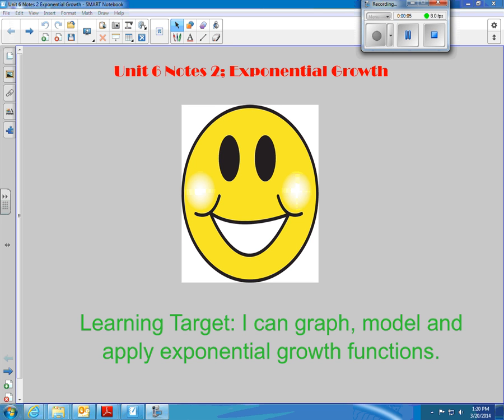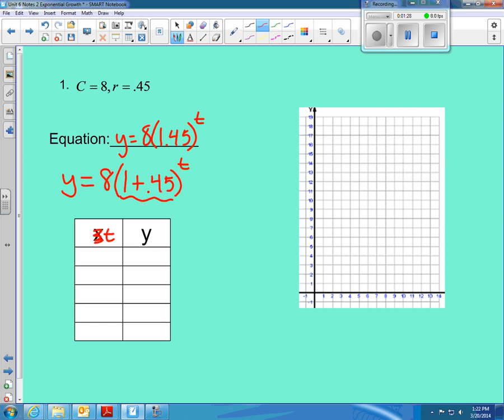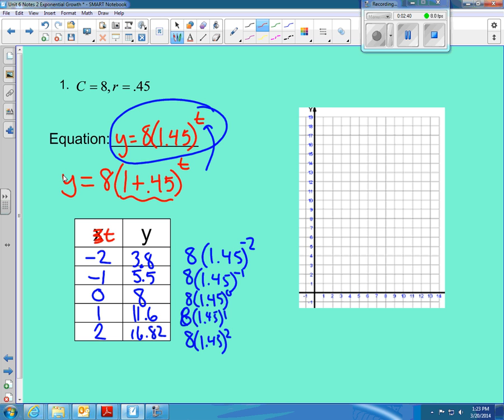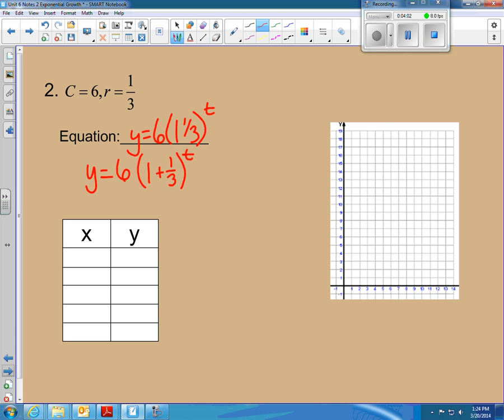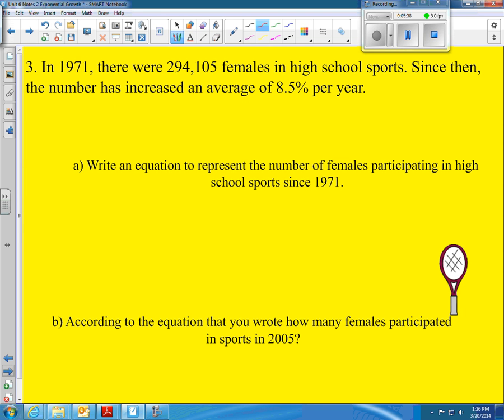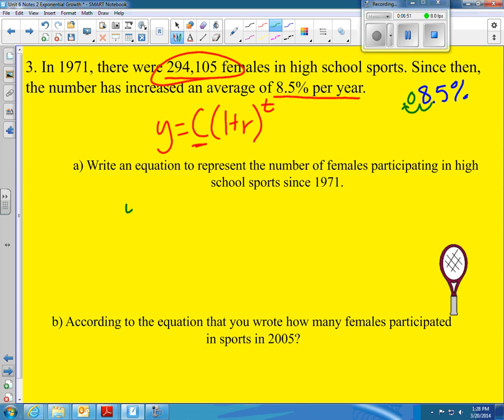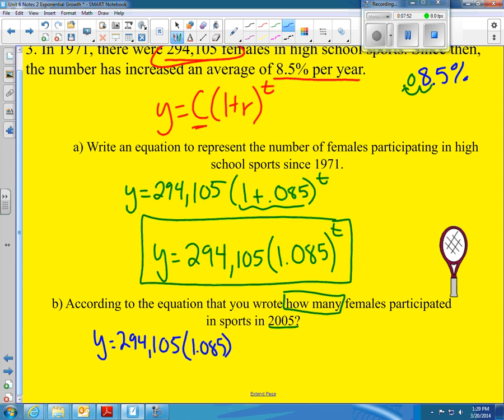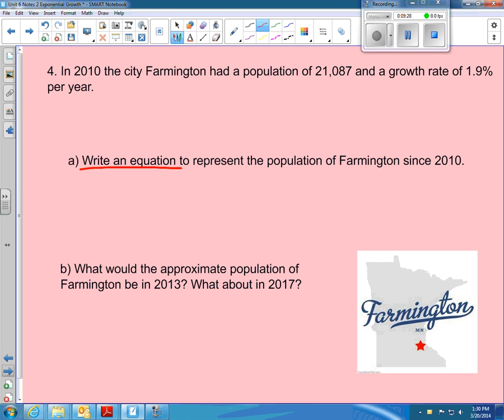Unit 6 Notes 2 Exponential Growth